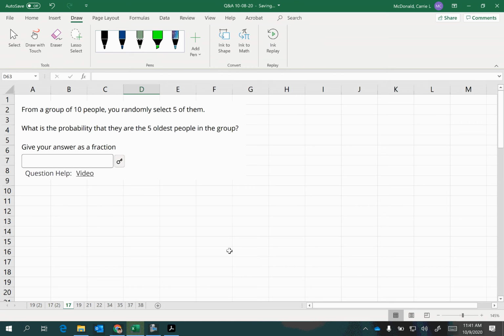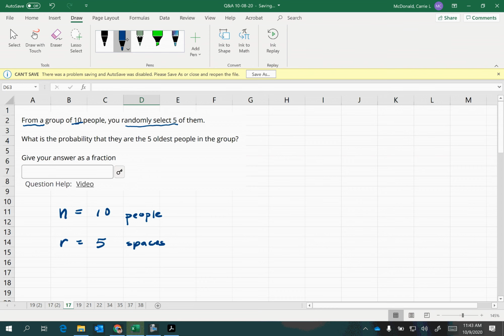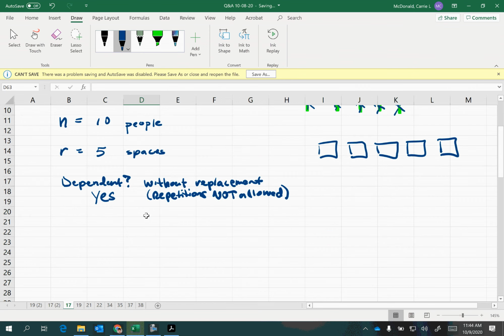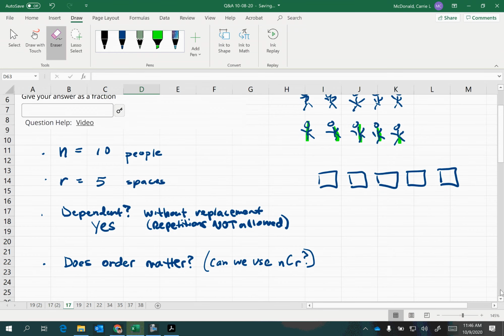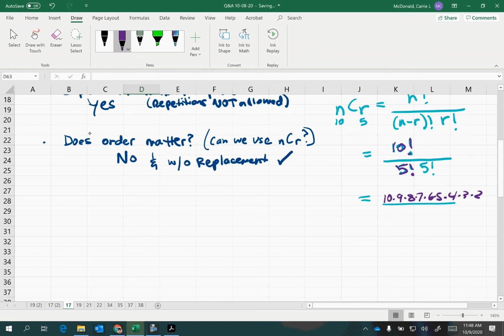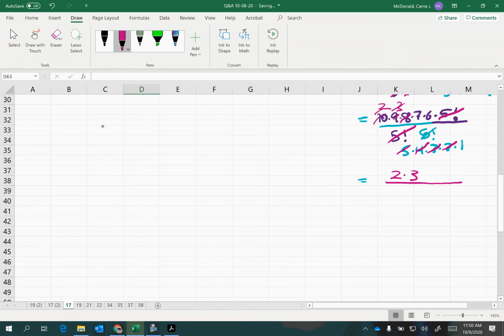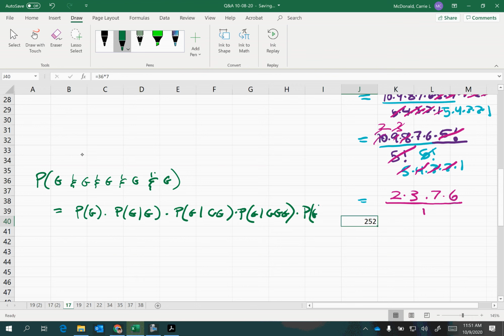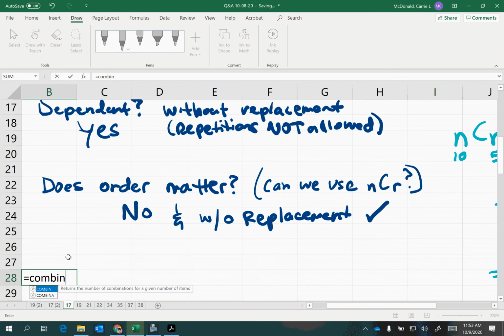(GLA 5 #17) Find the probability of selecting the 5 oldest people from a group of 10.